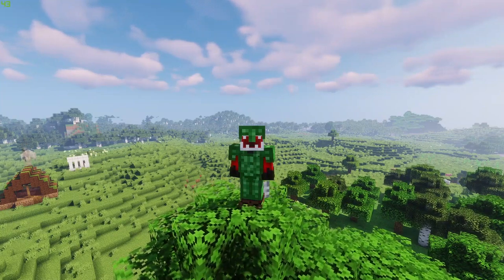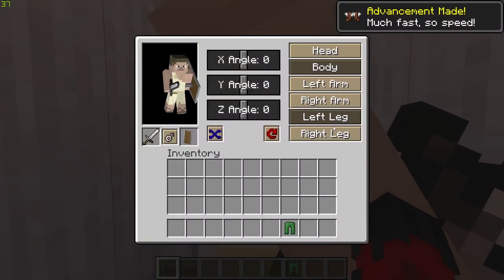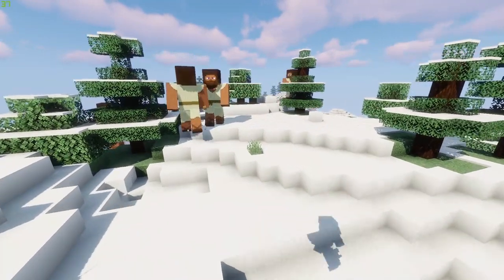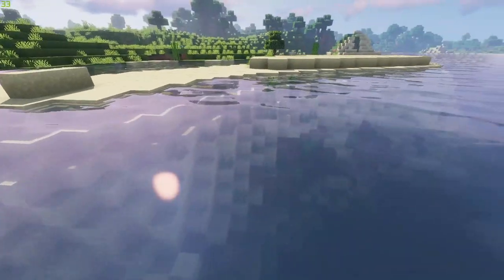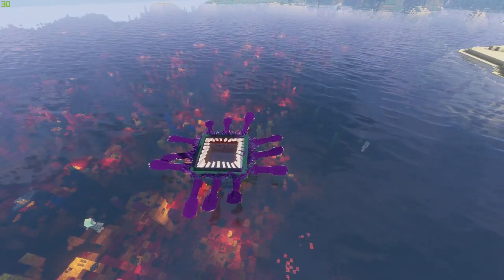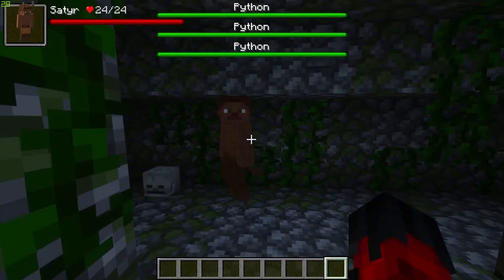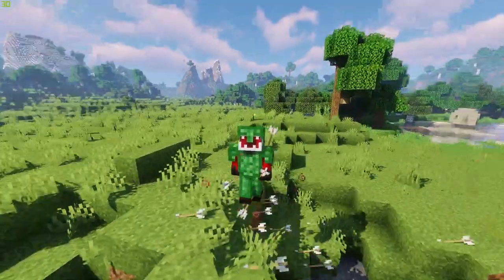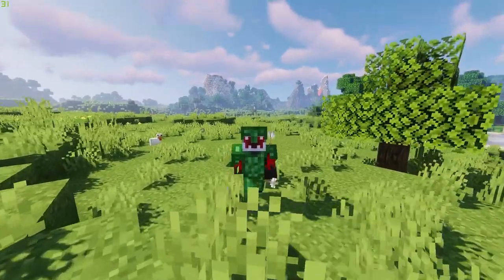GREEK FANTASY MINECRAFT MOD SHOWCASE | FIGHT MYTHICAL GREEK CREATURES IN MINECRAFT 1.16.4